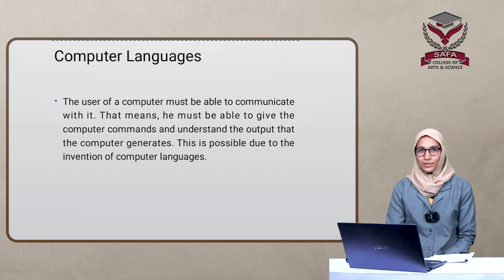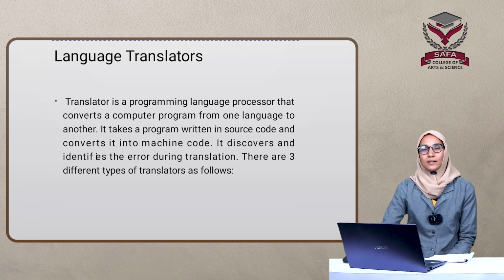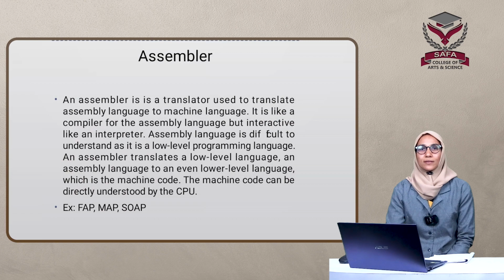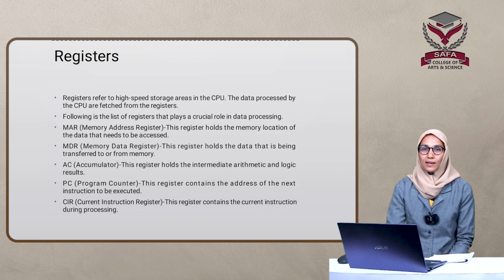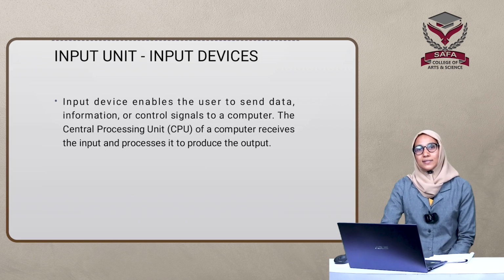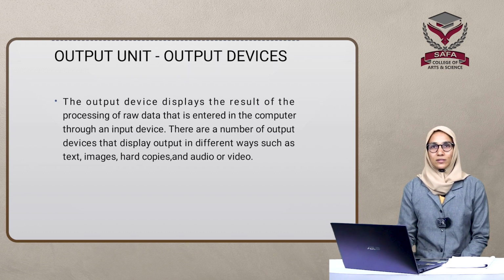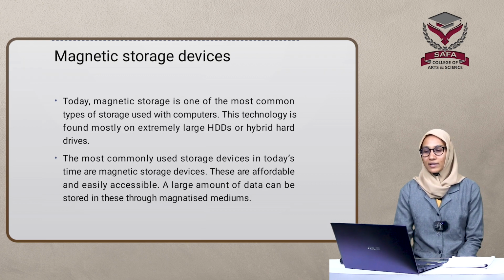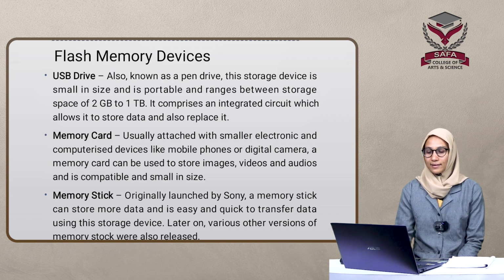Computer languages, Translators & Architecture | Department of Computer Application |Mrs. Irfanath V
Journey the Computer architecture, translators and languages , unveiling the core components that power the digital world.